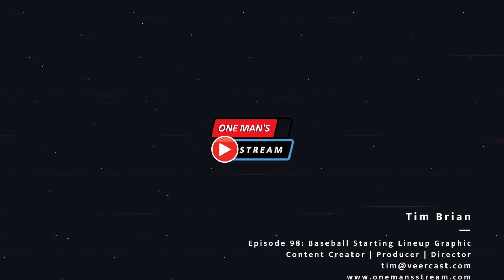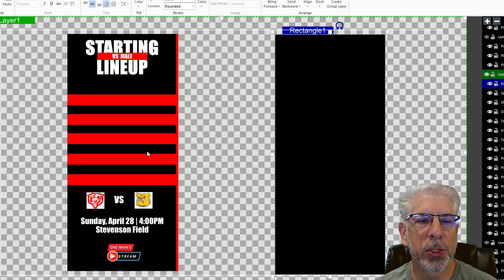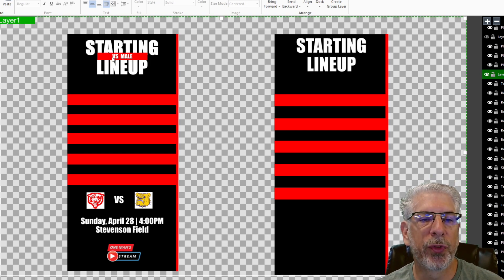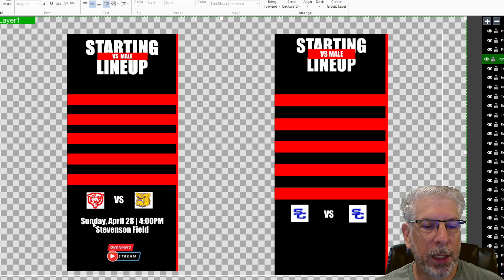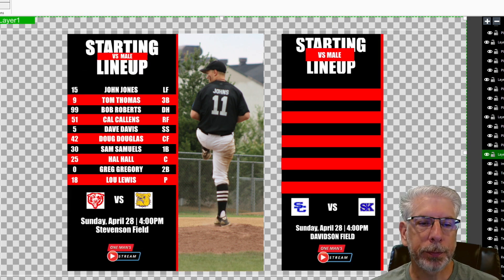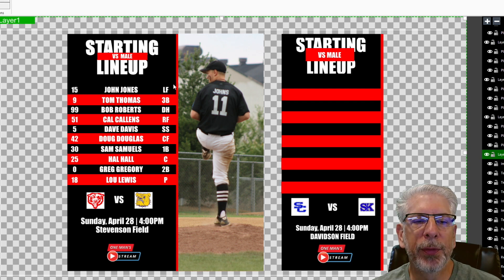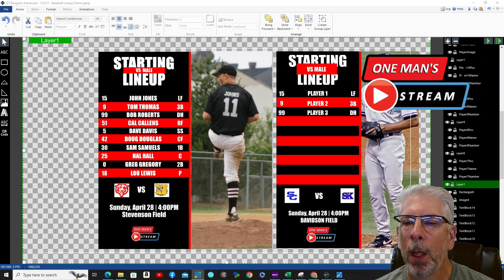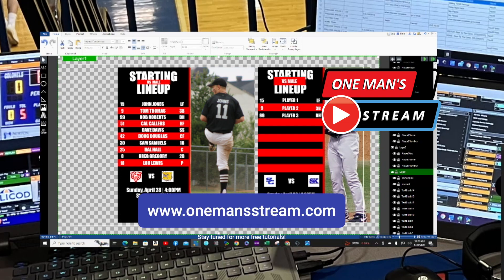Baseball Starting Lineup Graphic | One Man's Stream Episode 98 | vMix Tutorial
Today we head back to vMix GT Title Designer and create a baseball starting lineup graphic.  This is a really straight forward graphic  and the techniques explained here can be related to any any sports graphic.  We touch on the topics of graphic animation and masking.